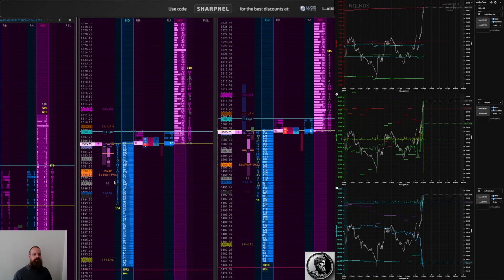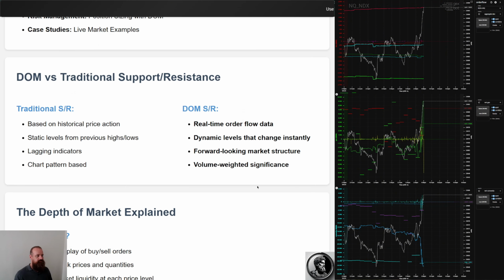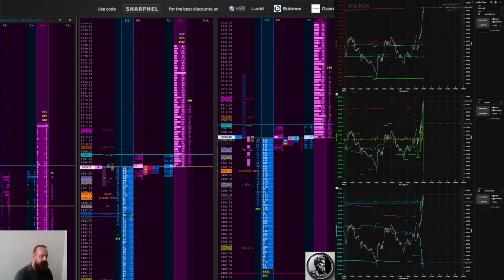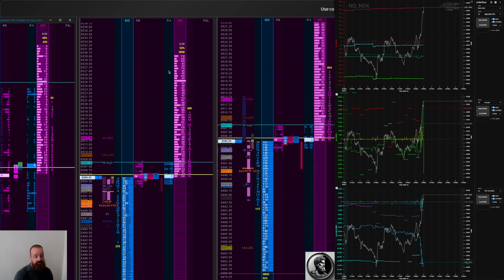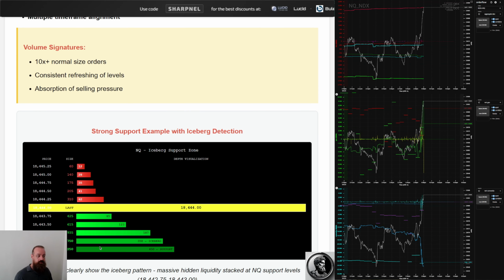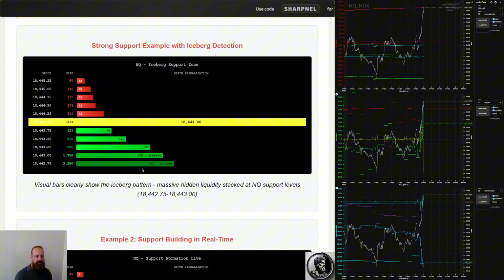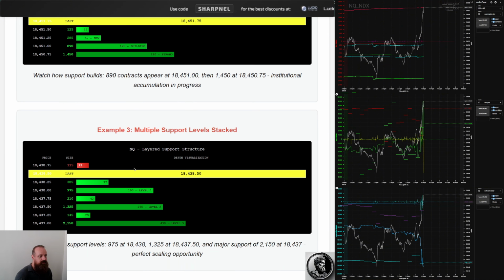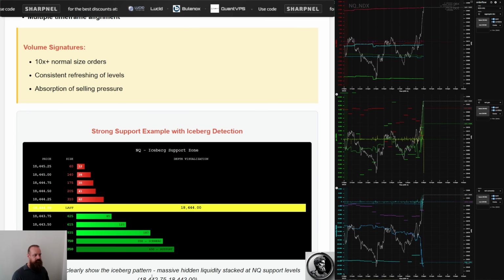02. DOM Support Resistance Levels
In this video i will be talking about how to spot support and resistance levels on the trading DOM.

If you appreciate the stream and get a value out of it feel free to donate a coffee at:

— Sharpnel, in one place —
The day's ES and NQ gamma walls, free, graded every session
Pro — the DOM, footprint and tape on full CME depth with the walls on the same chart: $125/mo, or $1,125 for a year paid once (Klarna instalments in Europe and the UK). From 1 November new plans are $149/mo.

My terminal, Sharpnel Trading: 5 days of the live desk, $0 today. Pro is $125 a month or $1,125 a year, Quant API above that — pick the plan on the page.
She reads the ladder to you and tells you what is moving your market. Windows and Mac, ten languages.